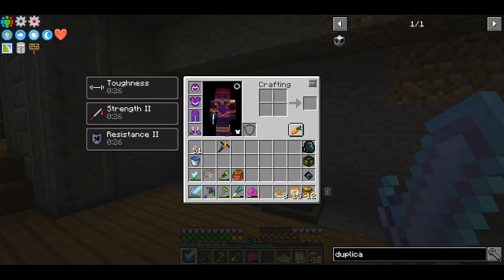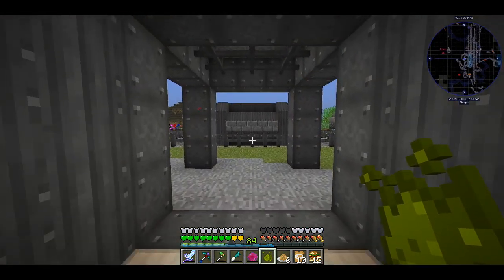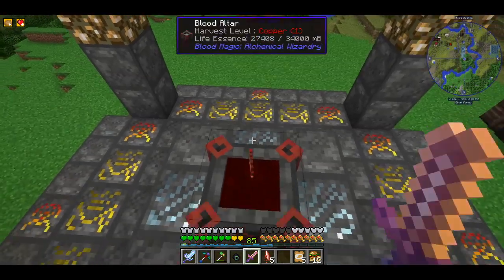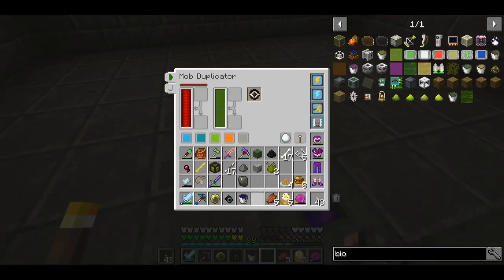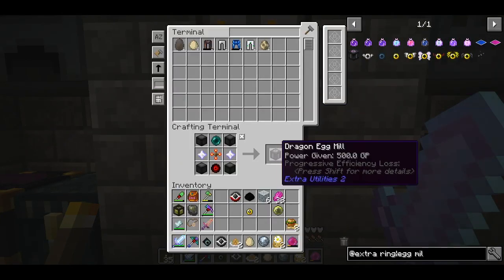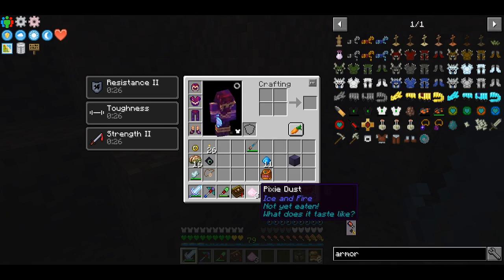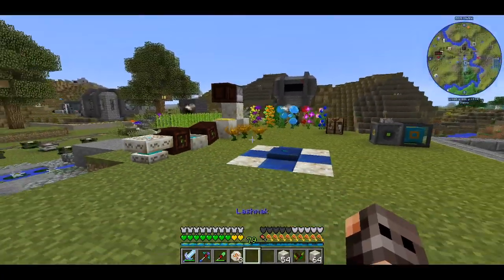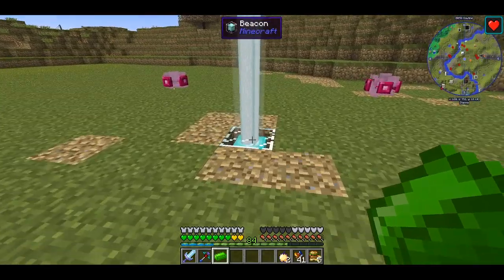Enigmatica 2: Expert Ep09 - Rf Generation, Deep Dark, Mob Duplicator, Angel Ring and Elven Portal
Enigmatica 2: Expert is a expert questing modpack for minecraft 1.12.2. Recipes, harvest levels and, in general, everything has been tweaked to make our lives more miserable. But it looks very interesting